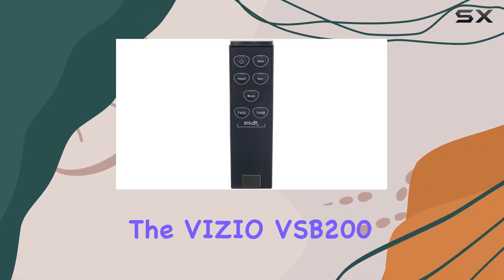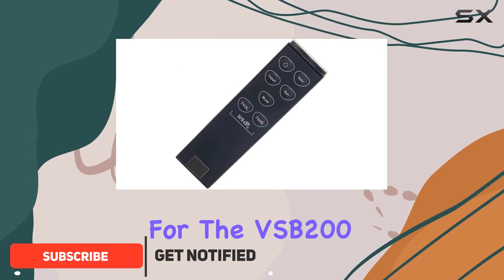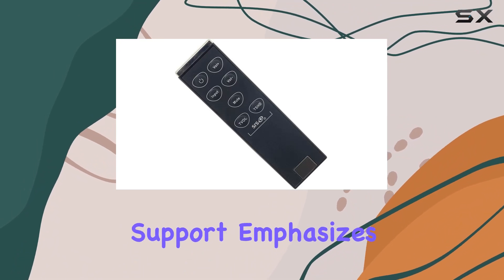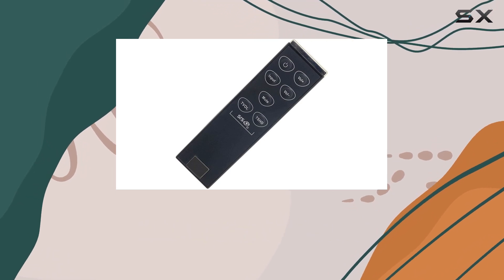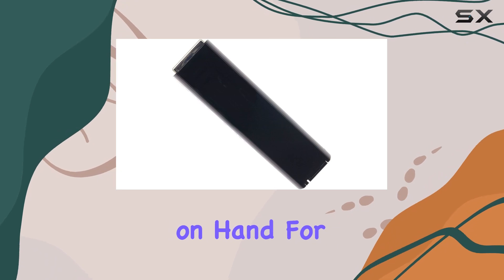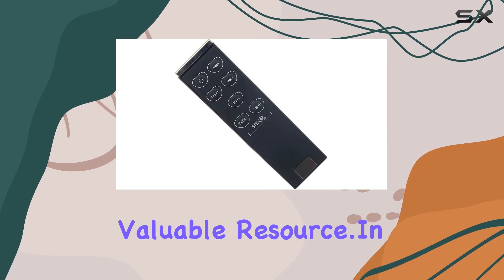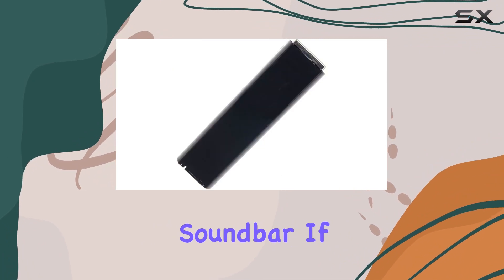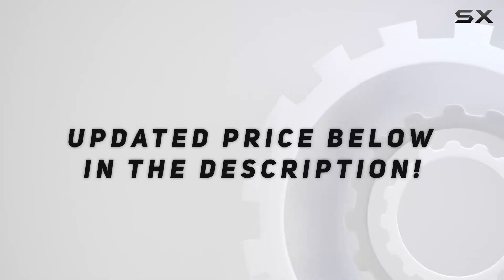Efficient and User-Friendly: VIZIO VSB200 Soundbar Remote Review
0:00 Intro
0:06 Review

Things that we mentioned in this video:
VSB200 Soundbar Remote - : B004JCAGR2